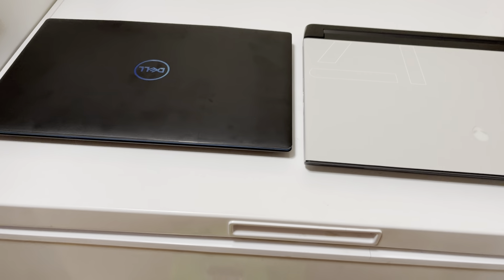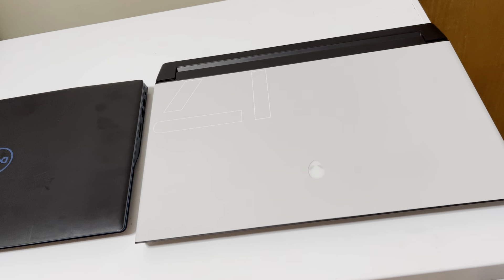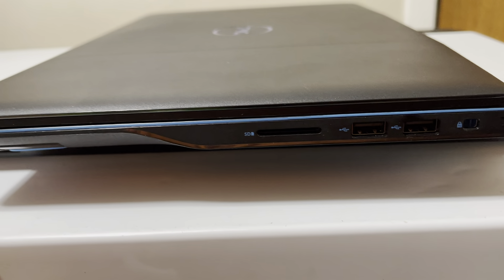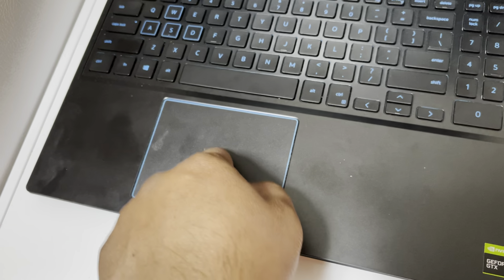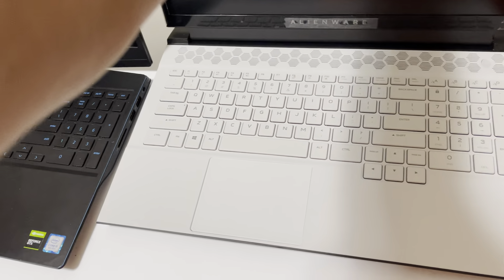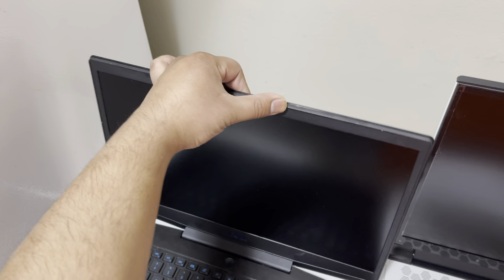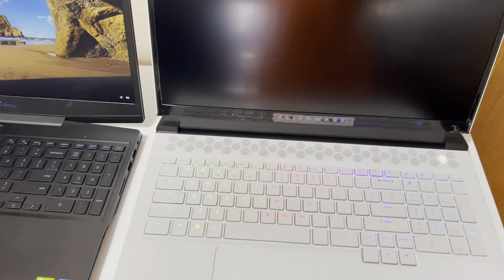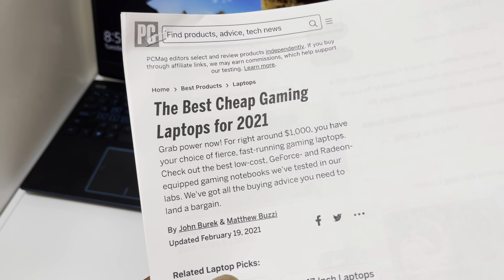Budget gaming laptops vs high end laptop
Here’s a quick run down on whether or not you should buy a budget gaming or should you go out and buy a high end.
Key differences:
Processor types
Ram and ram speeds
CPU speeds and frequencies
Graphics cards
Build quality
Screen quality
I/O
Lighting (RGB)

Sorry I don’t have other budget gaming laptops to show just my own and my print out lol